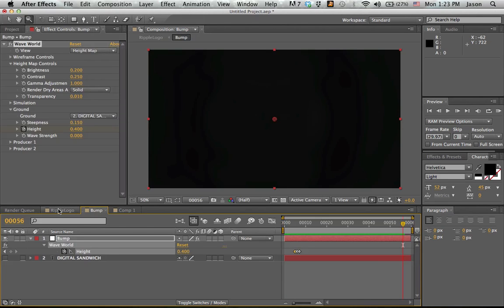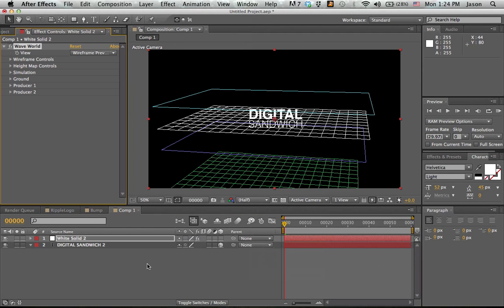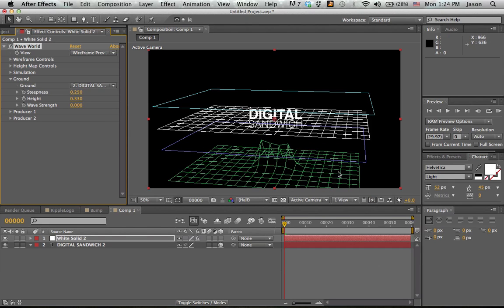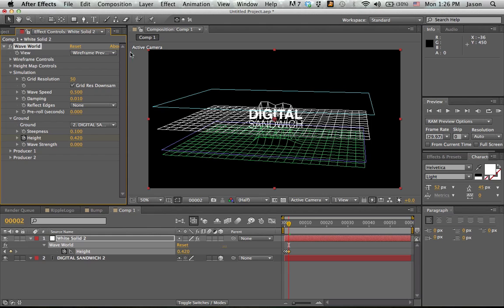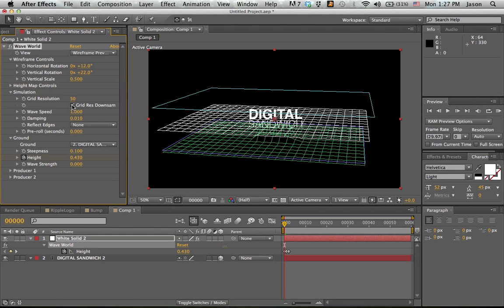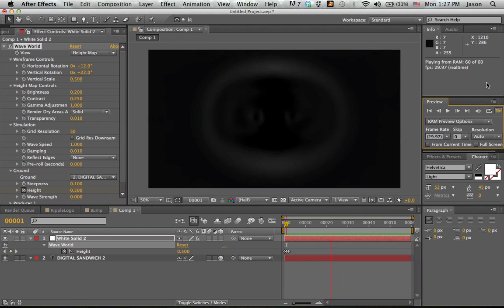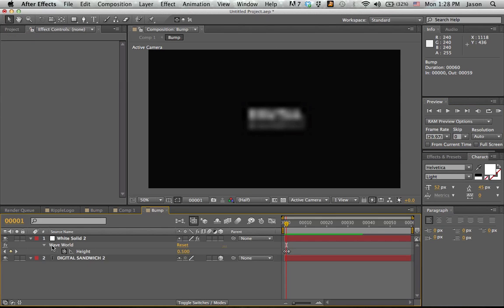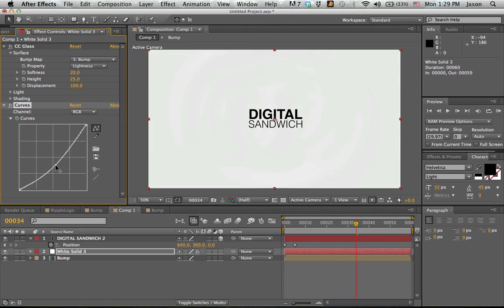After Effects Tutorial: Subtle Ripple Effect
digitalsandwich.net
Create a nice subtle ripple effect and add some life to your logo.